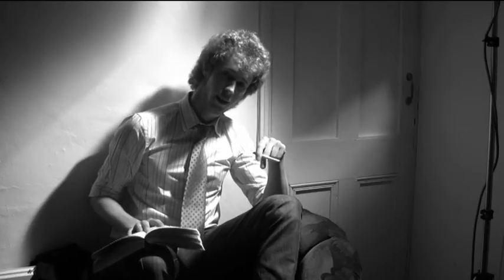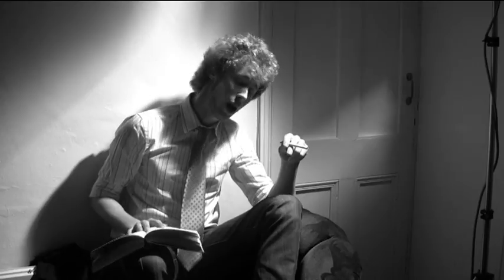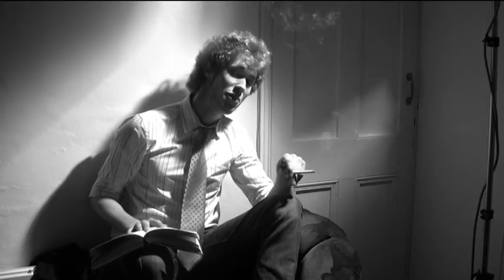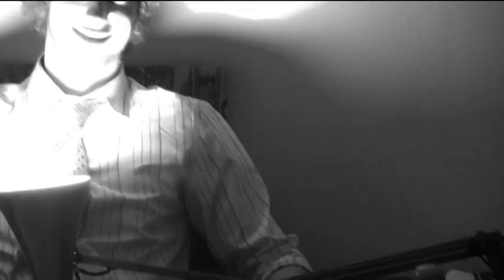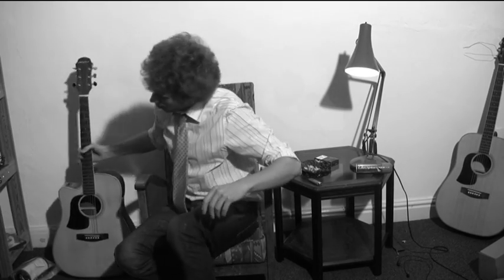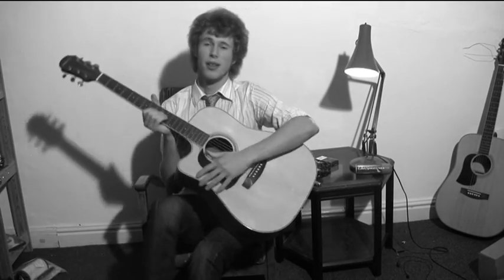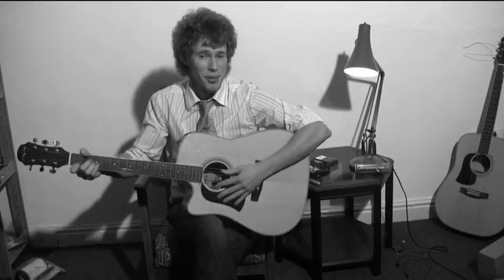Reginald and the World of Lighting in Film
Short 2nd year exposition. Join Reginald as he takes you through the wonders of lighting!